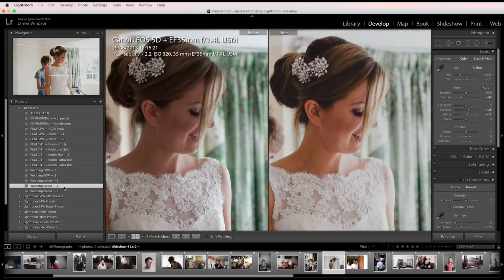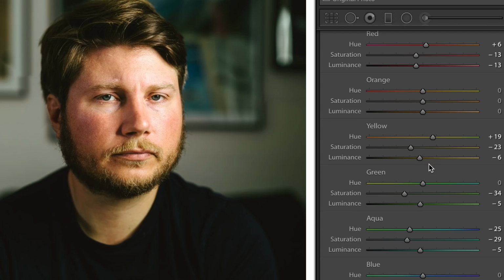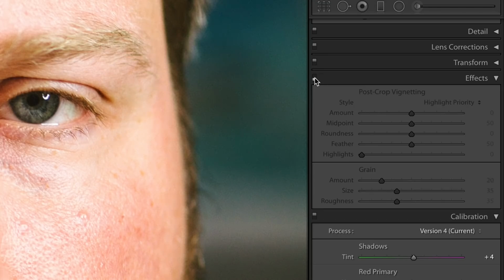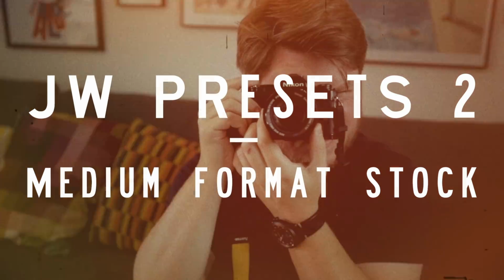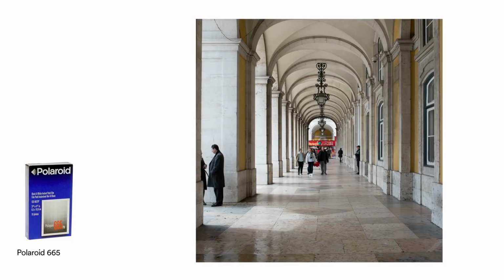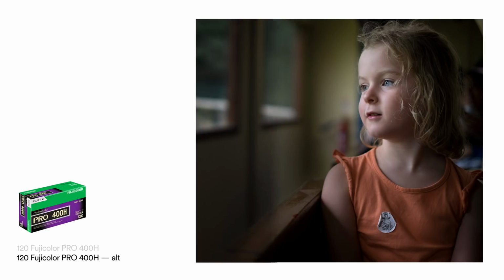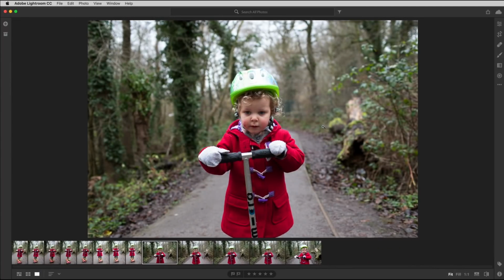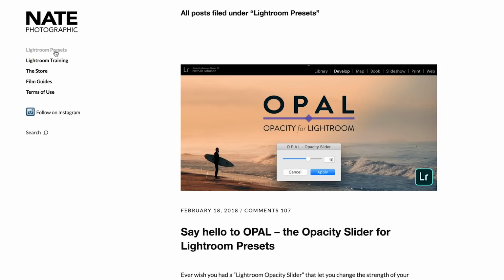FILM LOOK in Lightroom + PRESETS — part 2: FAKING medium format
In Part two I talk about how to achieve a film look with a Lightroom edit and show the presets I have been developing by mimicking film stock.

♫ Music

● Roots Of Legend — Density & Time

● Dilate — Blue Wednesday
● London Fog — Blue Wednesday